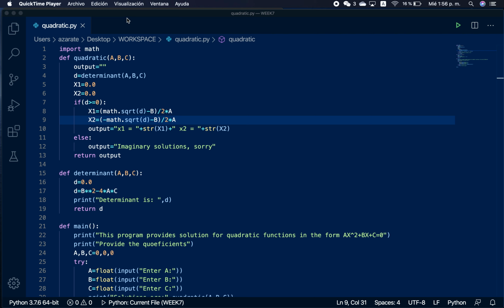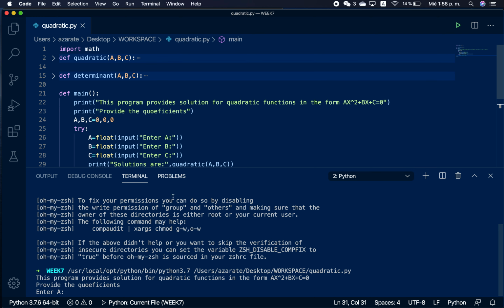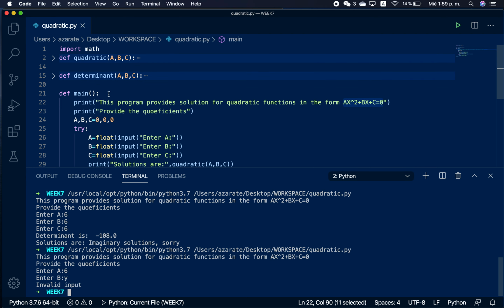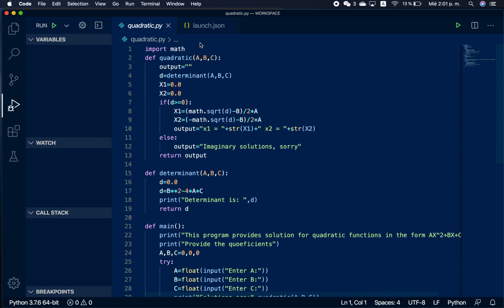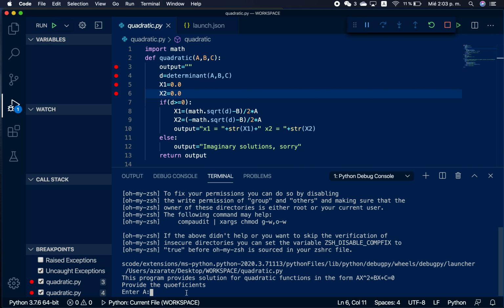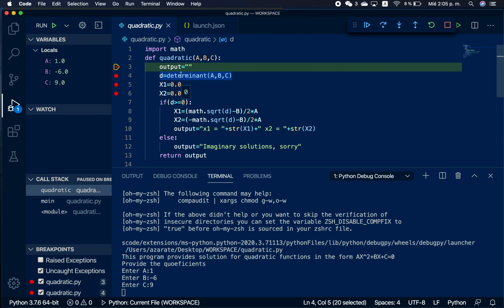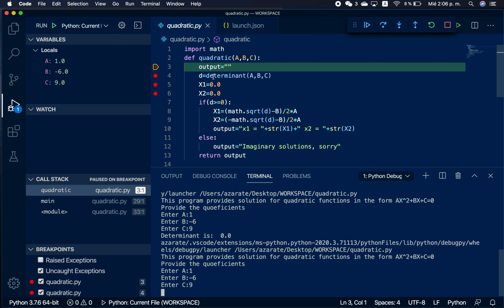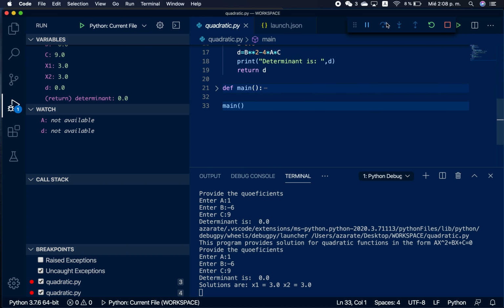Debugging Python in Visual Studio Code HD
Debugging Python in Visual Studio Code HD for BNDS students or anyone interested in the basics.